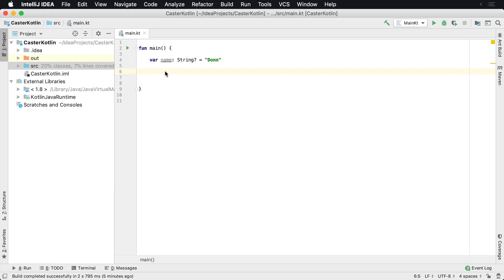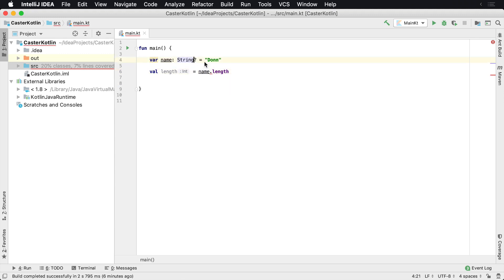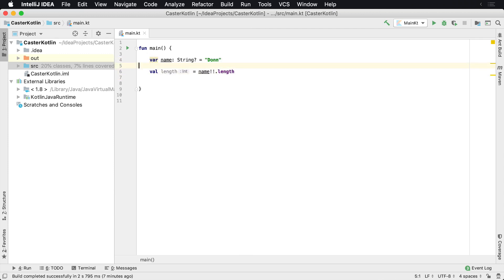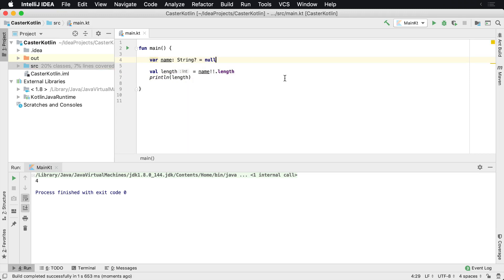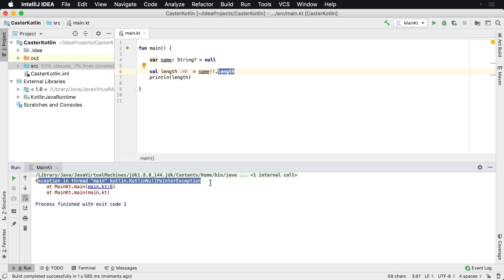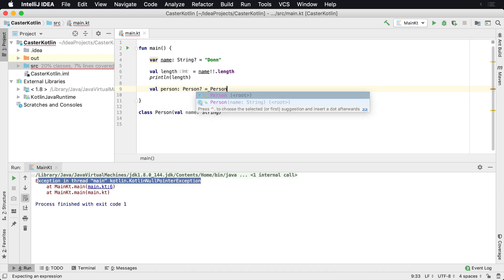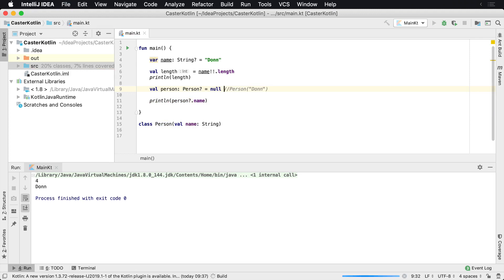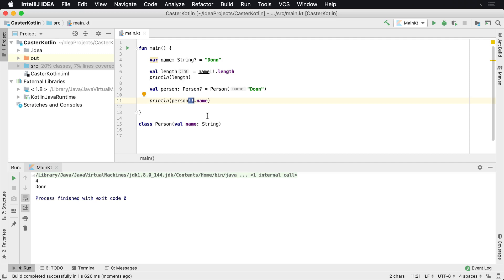Kotlin Double Bang Operator !!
In this lesson, you'll learn what the double bang (!!) operator is and how it can short-circuit Kotlins null safety.